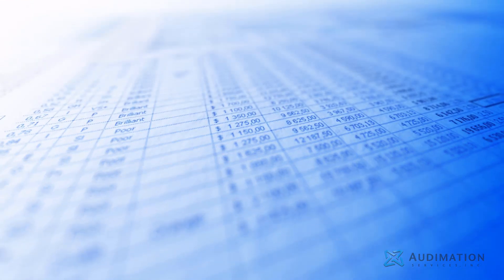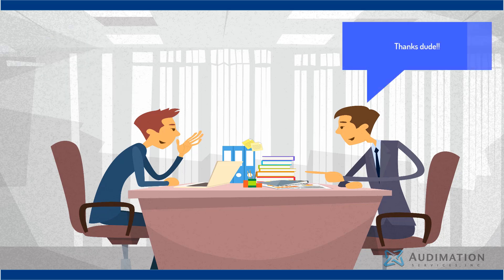Audit Data Analytics - What is Data Acquisition?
Not all data is created equal.
Learn tips to gain access to the right data for Audit.